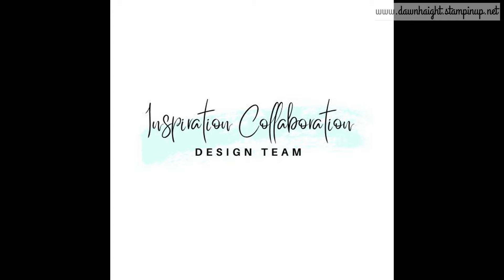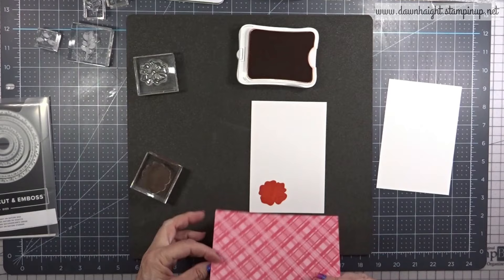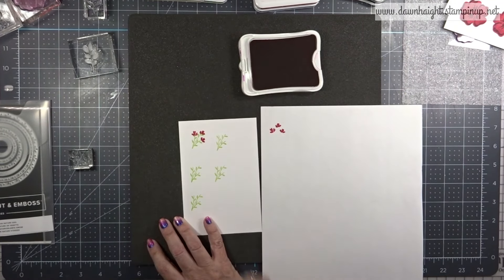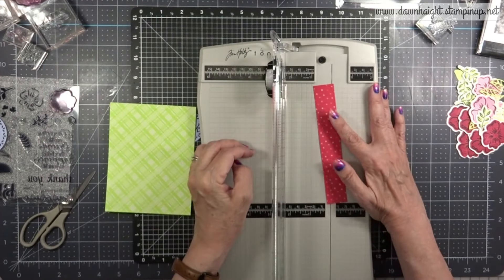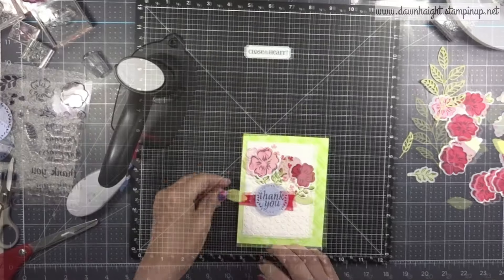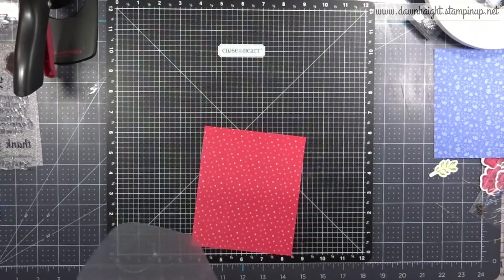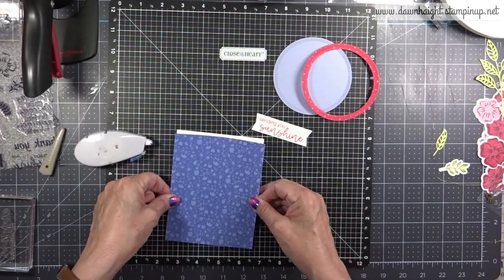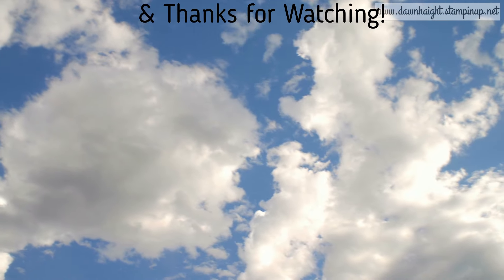Designs inspired by the Stampin' Up! catalog [Pixels & PaperCrafts]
Let the artwork from the Stampin' Up! catalog inspire your designs!  Inspiration Collaboration Mystery Envelope Challenge

I am an Independent Stampin' Up!

Ink: tulip, limeade
Cardstock: white daisy, periwinkle, limeade
Layered Leaves z3523
Flower Friends z7170

Tim Holtz precision trimmer [AMZ] [SBC] [ACOT]
Mono air adhesive [AMZ] [ACOT]
Glue dots [AMZ]
Foam tape [AMZ]
Bone folder [AMZ]
Tim Holtz distress sprayer [AMZ] [ACOT]

I may receive a small compensation when you click & purchase via product links.